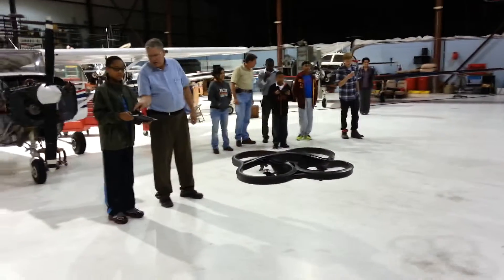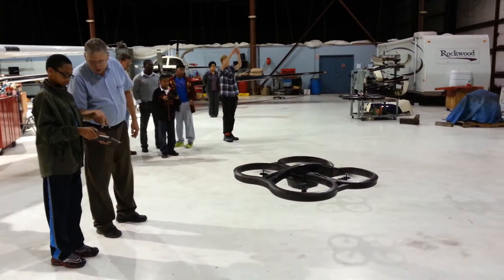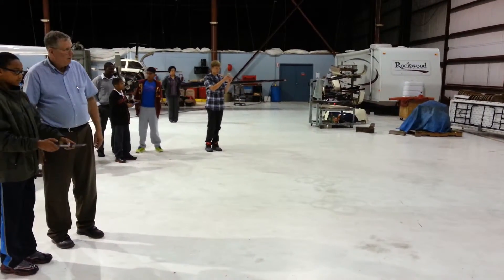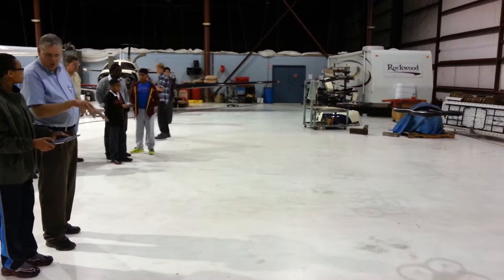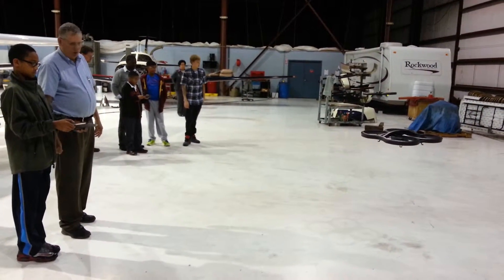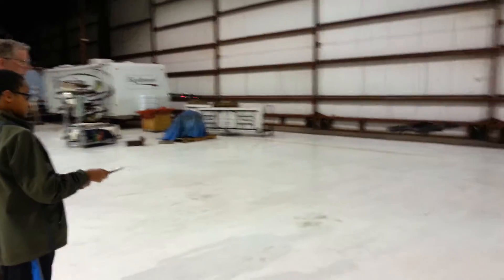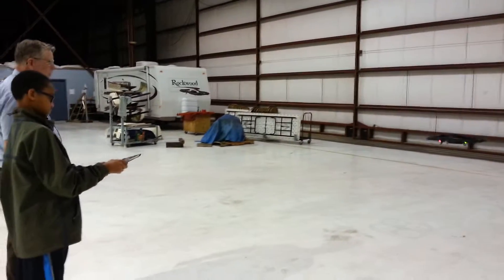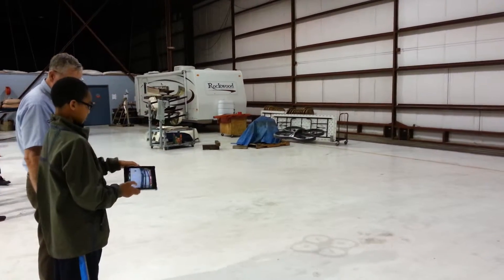Flying Quads 2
First introduction to flying Quad Copters at Aviation Exploring Post 579 meeting, October 17th, 2013